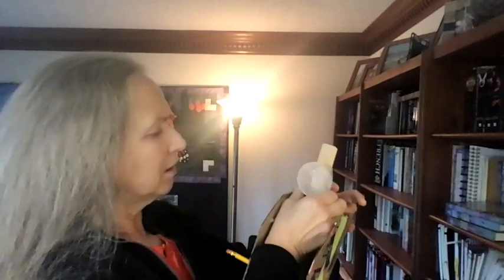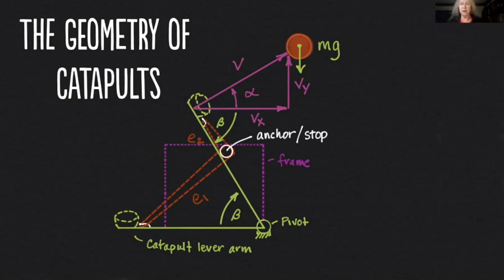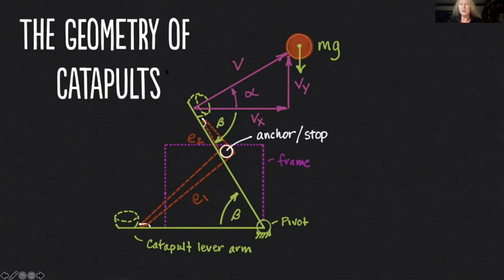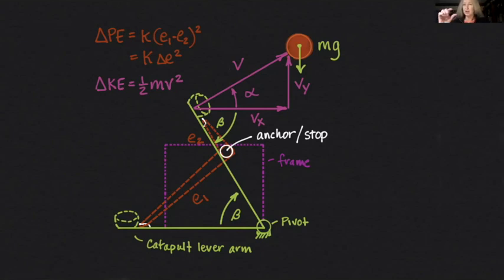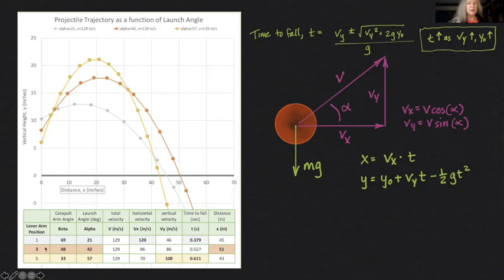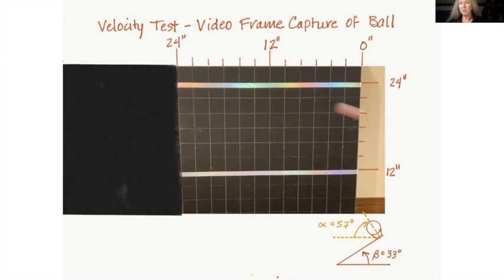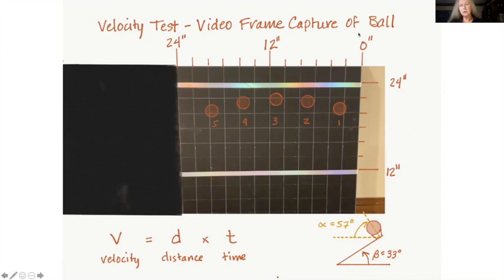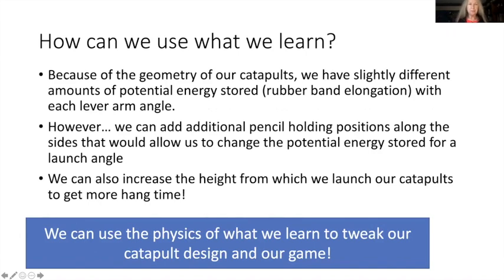The Geometry of Catapults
Join me in this video for a math adventure into the science of how our catapults work. Don't worry - I do all the heavy lifting as I derive the equations that explain how the potential energy stored in our rubber band is converted into kinetic energy of our projectile. The resulting equation shows how we can increase our projectile velocity by increasing the spring constant of our rubber band, decreasing the mass of our projectile, or by increasing the elongation of our rubber band.
That's great, but how does that affect the horizontal distance our projectile travels? Join me as I show how the launch angle affects the hang time (time to fall) and horizontal velocity. Since distance = velocity x time, we can test different launch angles to find the optimum balance for our needs. The equations derived give us new insights into how we can increase our range... sometimes by a simple tweak, like elevating our catapult to give us more hang time!